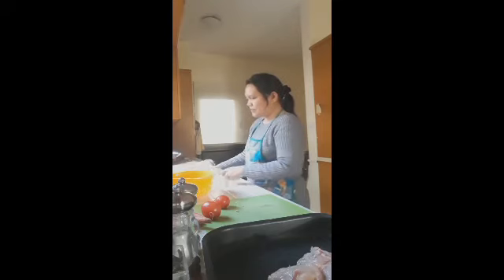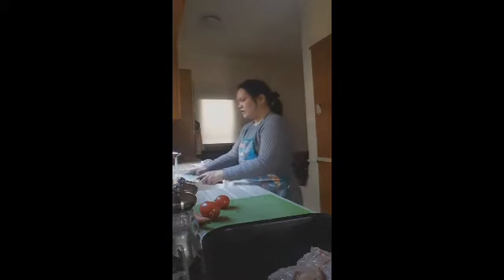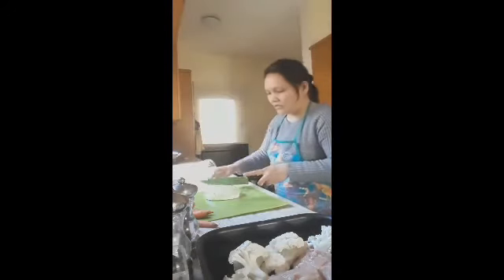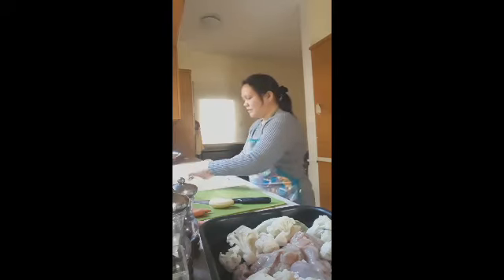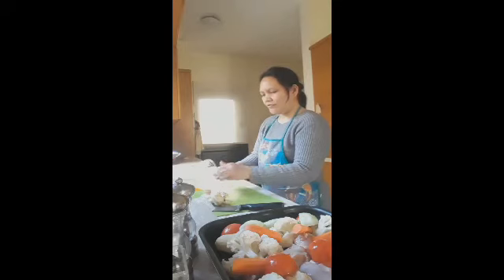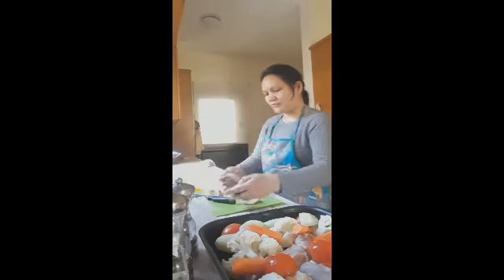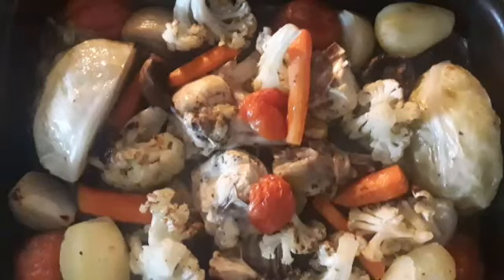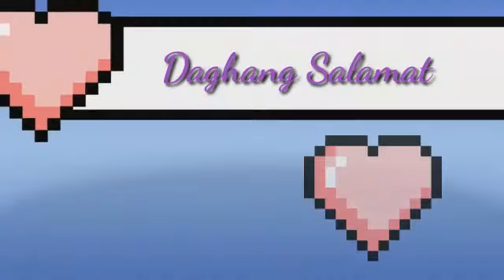Chicken vegetables ala Jhelzea